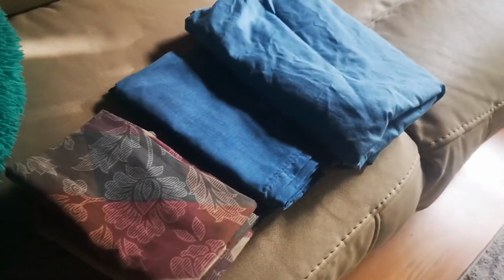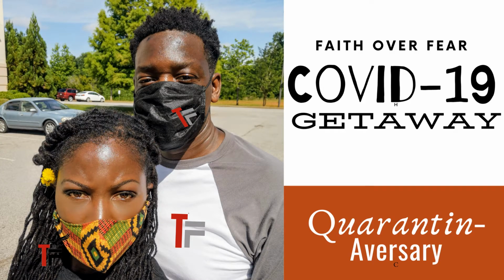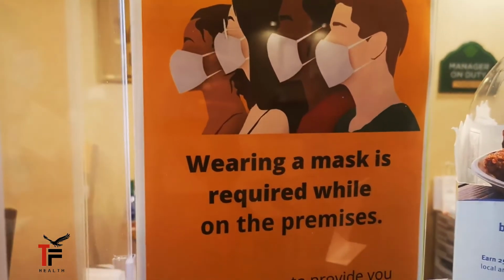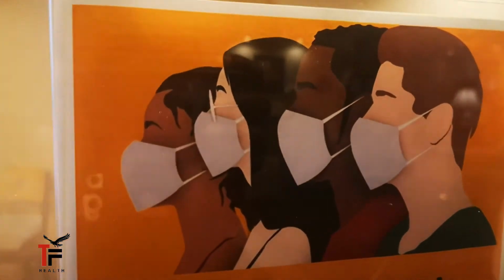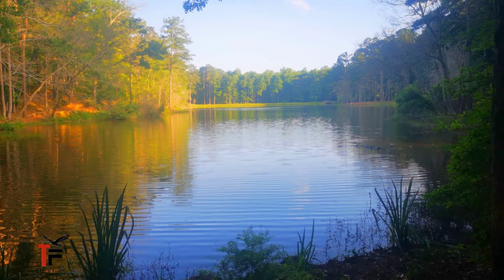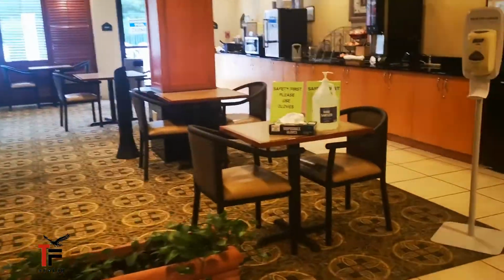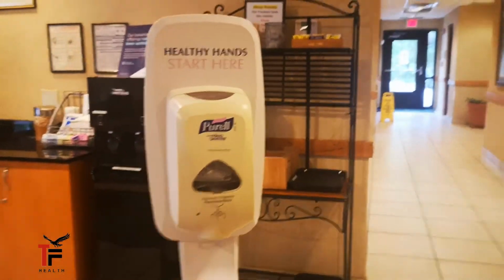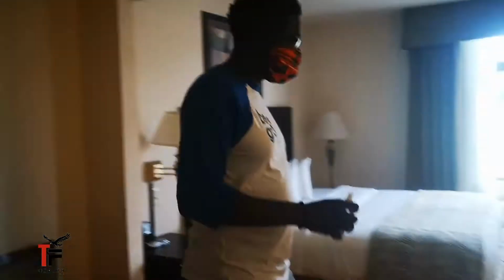TIPS on HOW to STAY SAFE when you travel During Covid-19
Everyone Wants to STAY SAFE in the Covid Pandemic especially when they travel. If You like to travel pre-Covid, you may be hesitant to take a vacation or go on a quick Getaway.  We are here to tell you of Covid  Getaway.  These tips are Guaranteed to work WHEN you follow them closely.